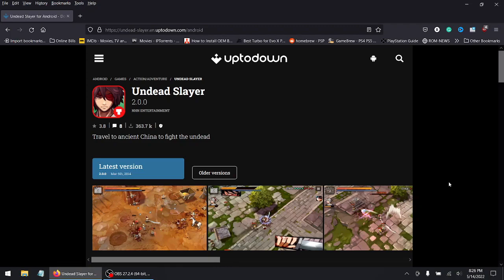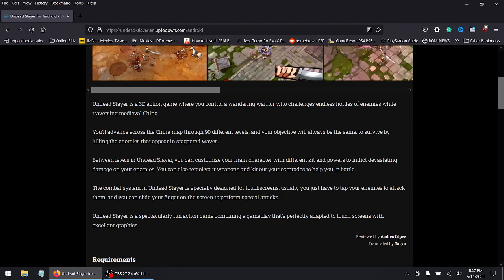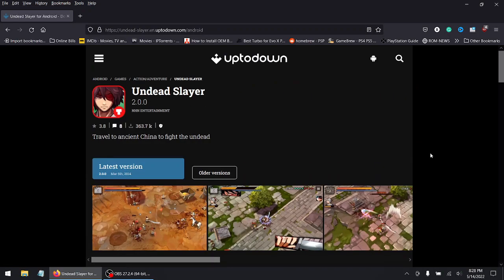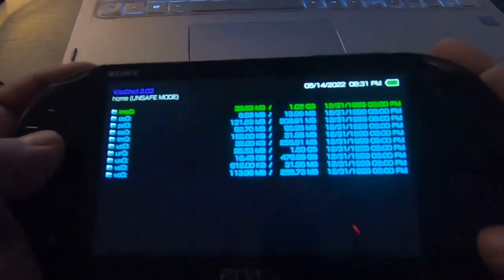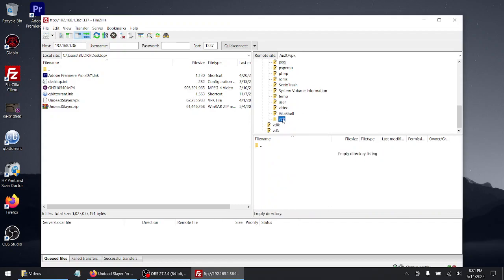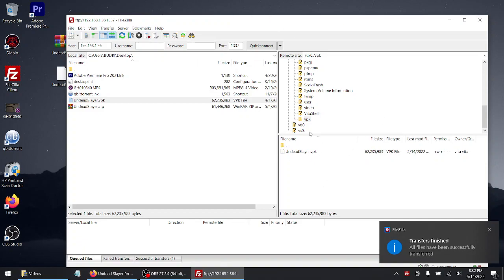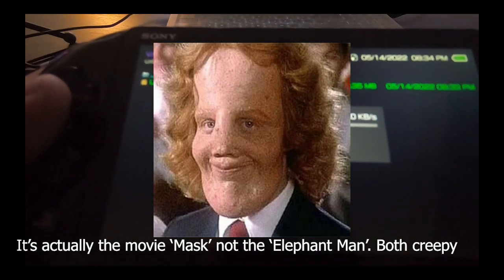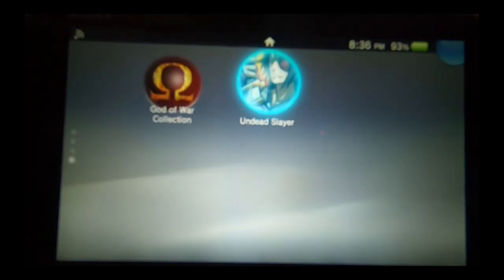Installing Undead Slayer Port For The PS Vita | PS Vita Hacks | CFW 3.60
PSVITA @Retro Game Corps @2 old 4 gaming @Zealous Chuck @PSVita at 2am

LINK DELETED!

Nerds who have nothing to do on a Friday night could take a look at NHN Singapore’s latest iOS and Android game, Undead Slayer. Diablo 3 comes to mind as a similar slash and kill game. But if you’re not into Diablo 3 (yes, somehow Blizzard screwed up the gameplay) and would prefer a mobile game, give Undead Slayer a try.